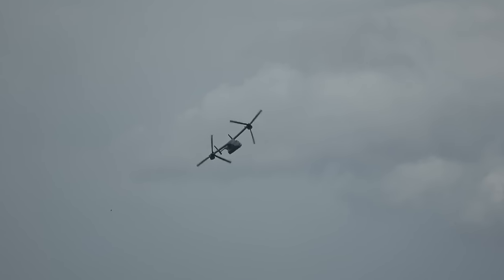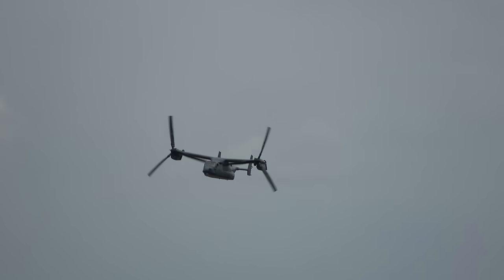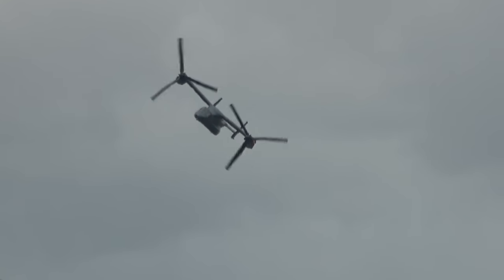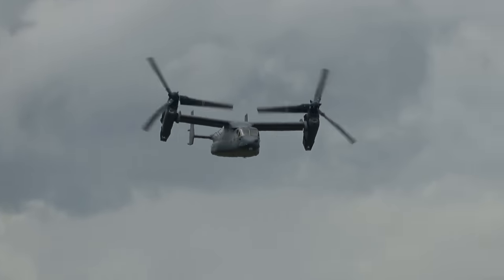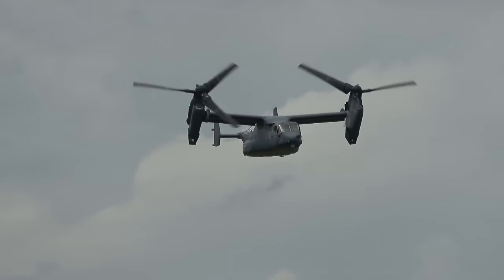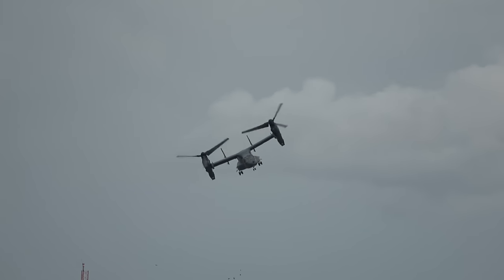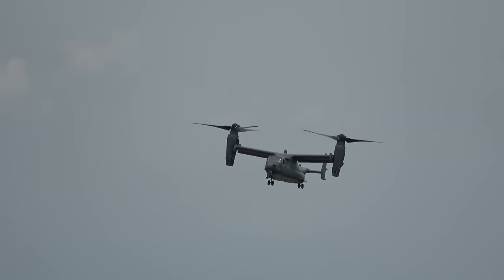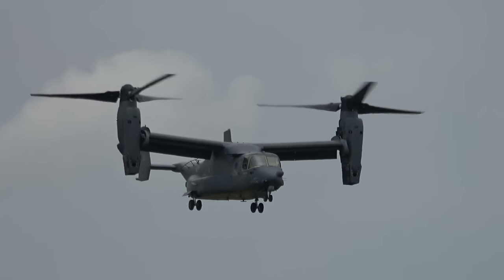Watch as an USAF CV 22 Osprey transforms from plane to helicopter at RIAT 2023 - 4K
We occasionally get United States Air Force CV-22 Ospreys visiting us low level in the Mach Loop but rarely do we get to see them transforming from airplane to helicopter or vice versa. The Royal International Air Tattoo in Fairford this year gave us that opportunity to witness. Find below a link to all the info you need to know about the CV-22 Osprey